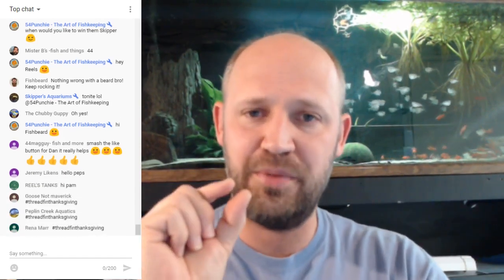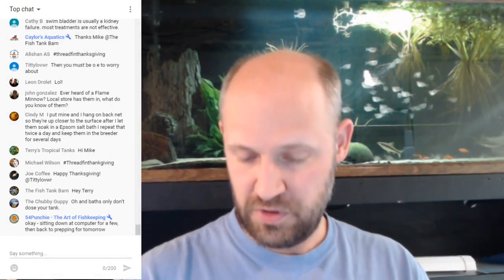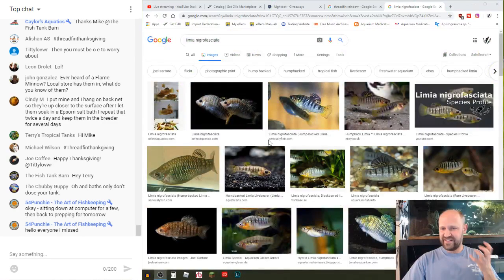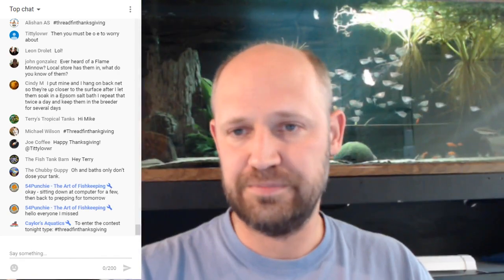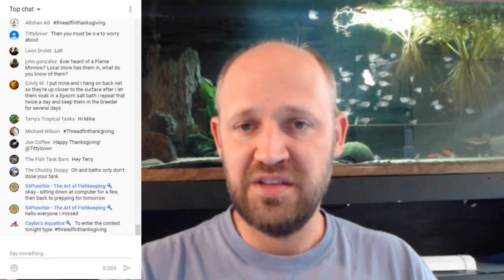Threadfin Rainbow Giveaway - Livestream #99